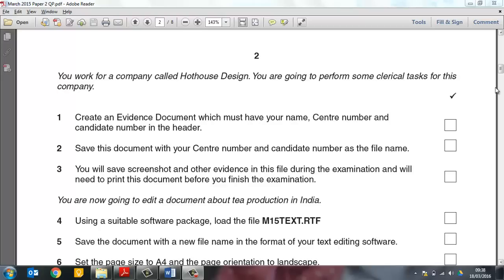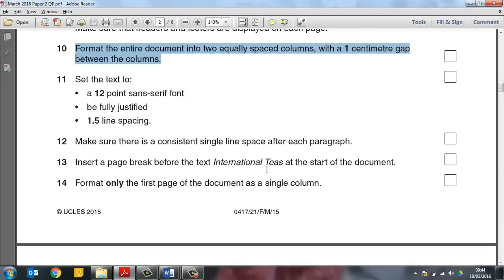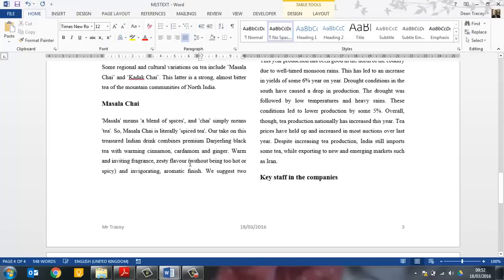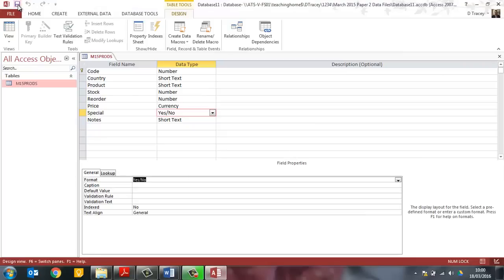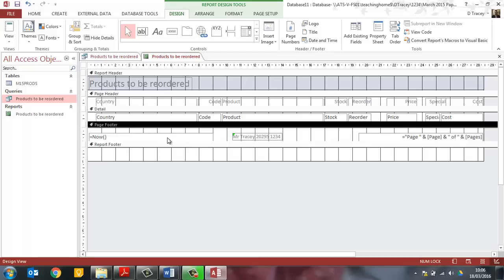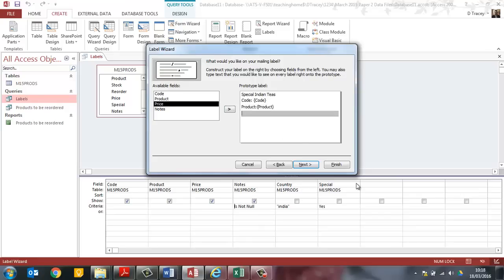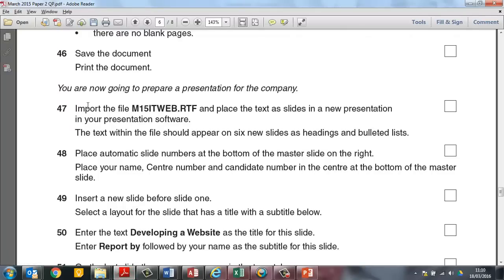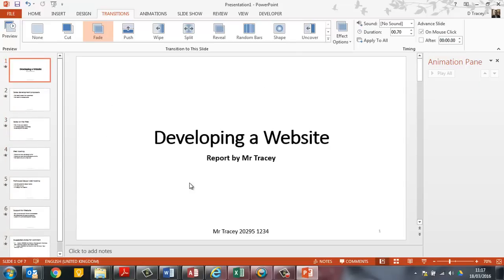iGCSE - Full Paper 2 - Database, Document Production and Presentation